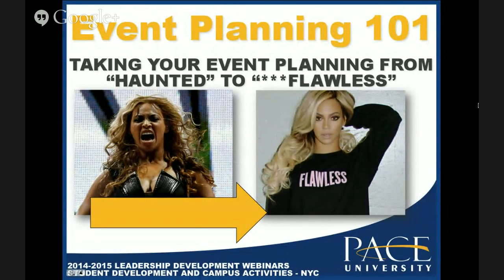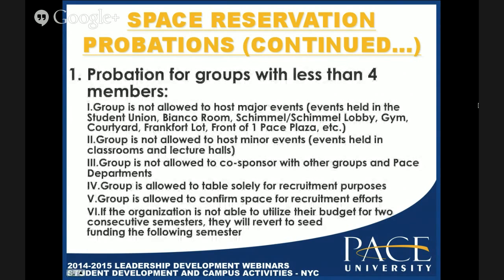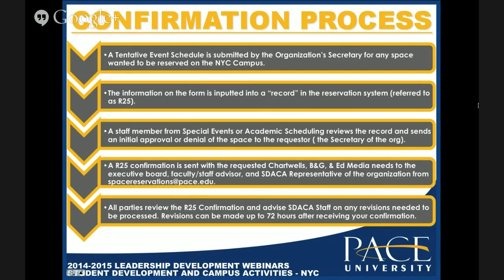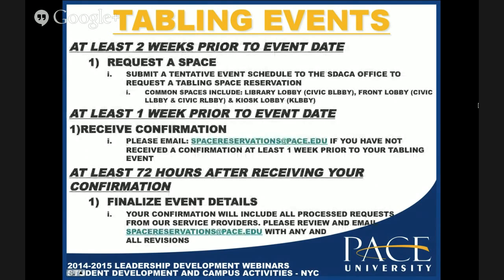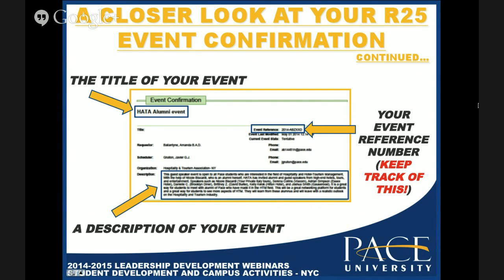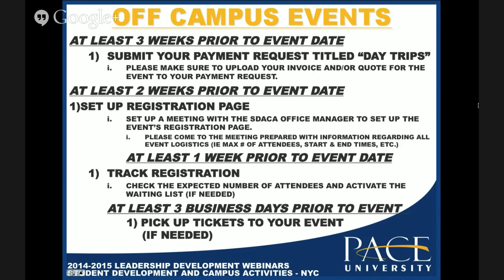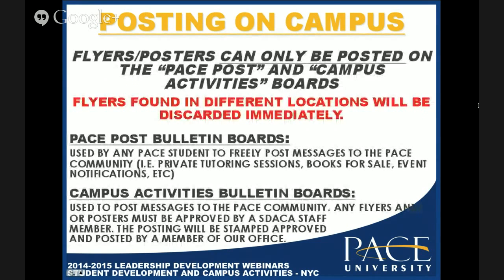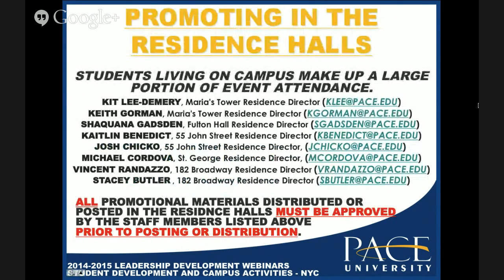Event Planning Webinar